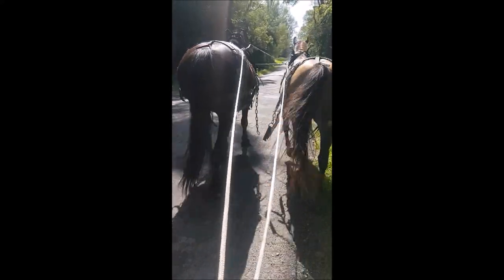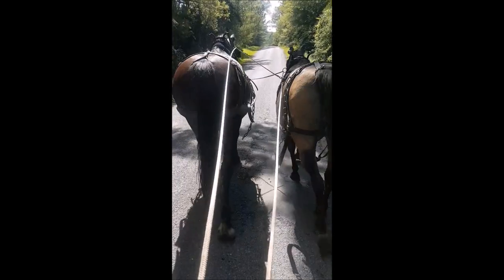2 Year Retro Rewind! Horsedrawn Haying 2021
In the bleak mid-winter here in the Northern Latitudes sometimes I like to reflect on the warm sunny summertime. Here are some hayfield shots taken 2 years ago now with a team since retired from active duty now enjoying lounging around and supervising the remaining workforce. I was mowing hay with a 1903 Deering New Ideal 5 ft mower I rebuilt a number of years back, and raking with an IH single horse dump rake 8 ft wide I rebuilt at the same time. In the video I remark that I was unable to get the rake through the narrow gate, but later I actually got the tape measure out and found I had a whole entire inch and a half to breeze through! (thanks to a leaning post which widened the gap at hub height) So when I went to rake I had no issues. Generally I rake with a team on the side delivery rake behind the forecart but that needs a 10 ft gate. I don't drive through cones in a ring, but between narrow immovable gate posts and trees in the woods, if you hit them it ends abruptly and you back up and get it right, fortunately I can't recall the last time I snagged a gate post or a tree.
If you are sick of cold and snow just sit back and enjoy the flies and horse sweat with the greasy mower for musical accompaniment.